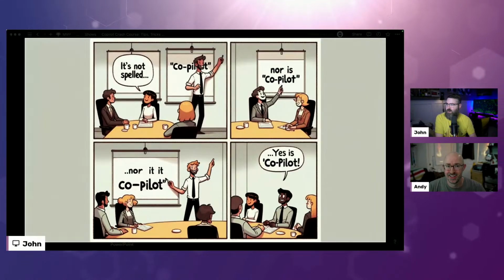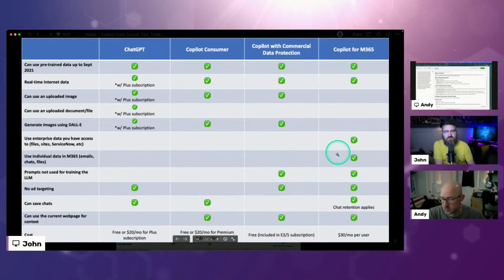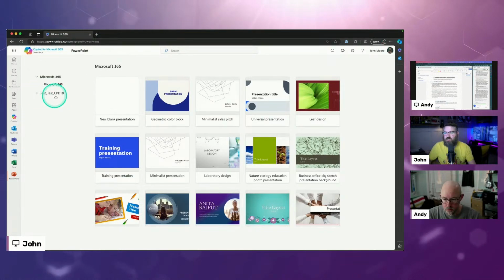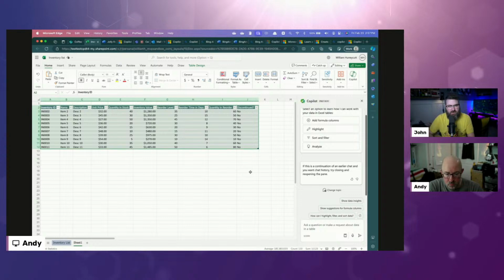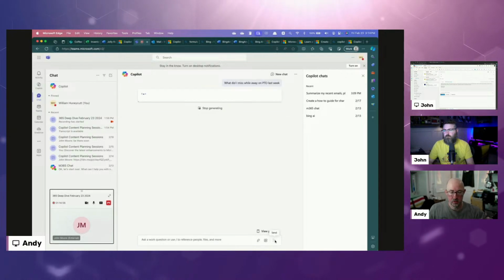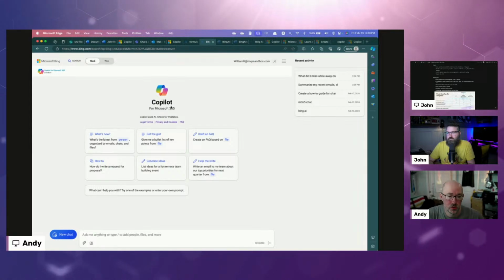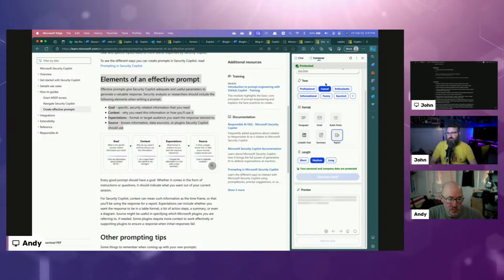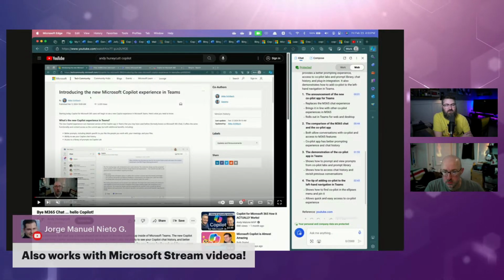Copilot Crash Course: Tips, Tricks & More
Join John and Andy as they share their invaluable insights and personal experiences from using Copilot for Microsoft 365 over the last 6 months. Whether you're a seasoned professional or just starting out, this video is packed with quick-fire tips, tricks, and best practices to help you maximize your productivity and creativity with Copilot. From navigating through the advanced features to practical advice on making the most out of this powerful tool, our experts cover it all. Don't miss out on this opportunity to enhance your Copilot skills and transform your workflow.